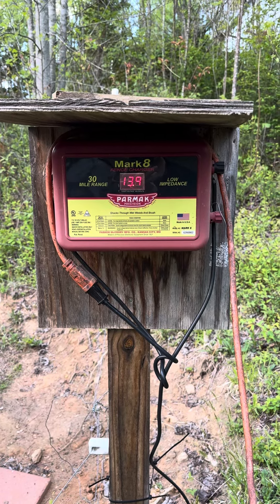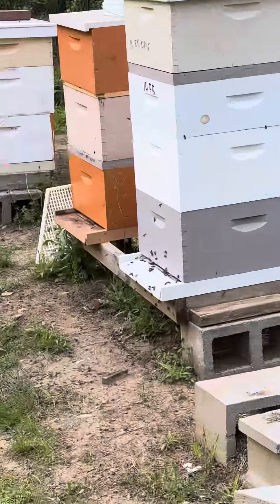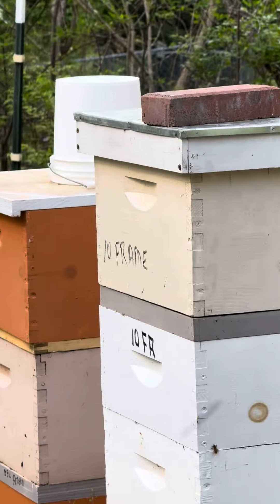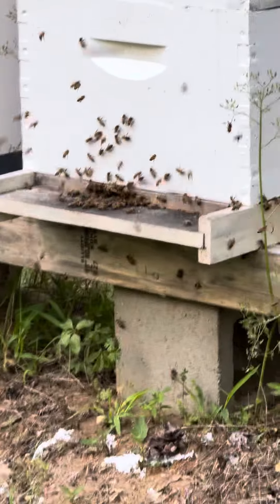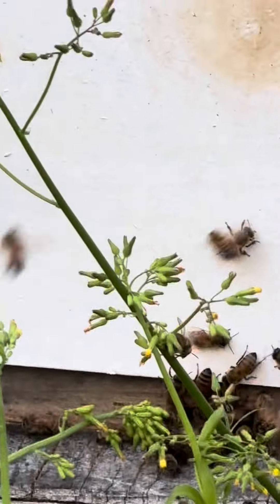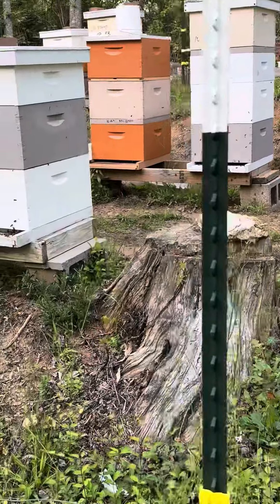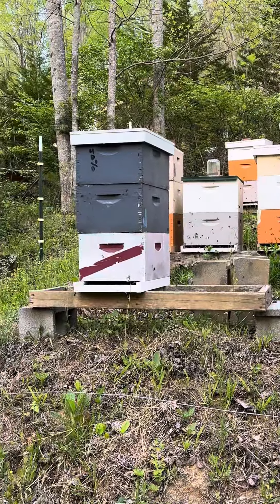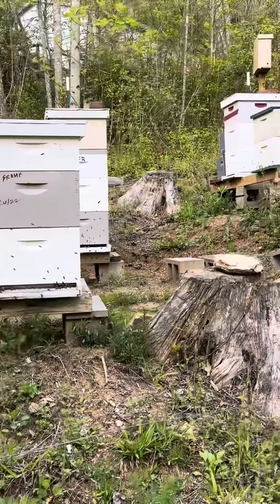Evening Apiary Walk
Once a beekeeper, you often find yourself checking in on your bees. Even on days you have other important obligations. It’s mostly for peace of mind. Bees are livestock just like cows. Things can go wrong, the cows can get out and the bees may swarm. bee beekeeper beehive #2024